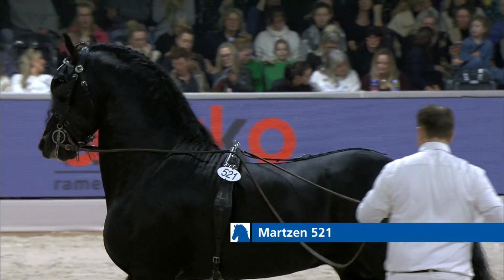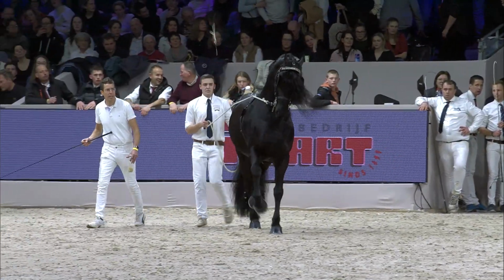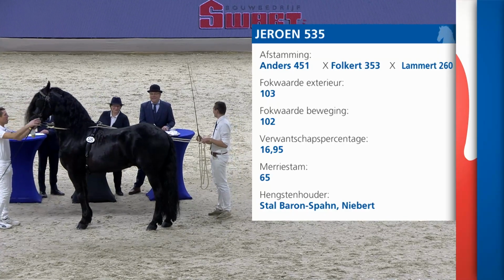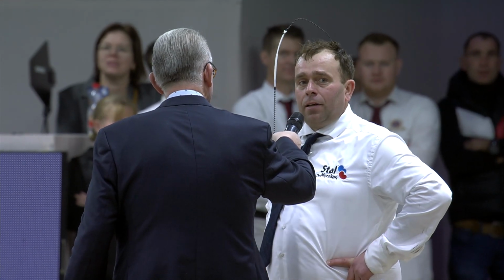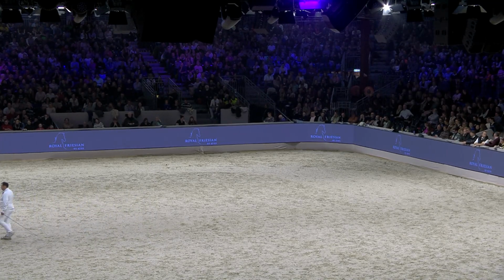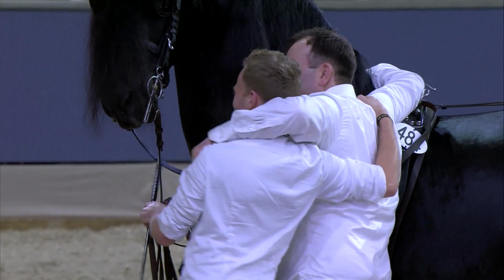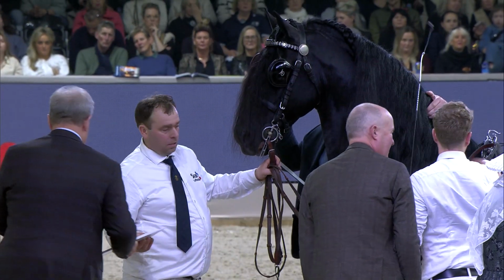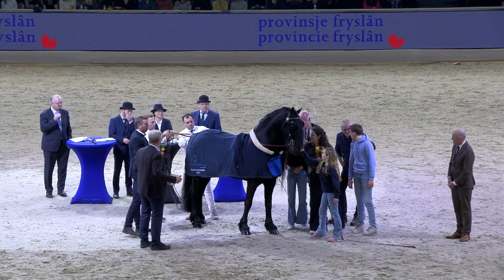Event 7 Inspection of the registered Studbook Stallions approved from Abbreviated Examination Englis